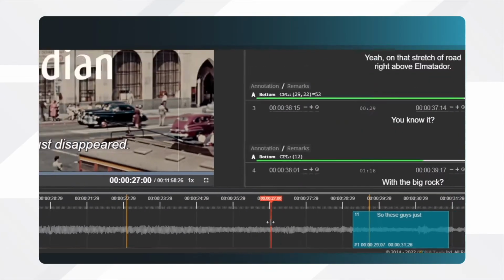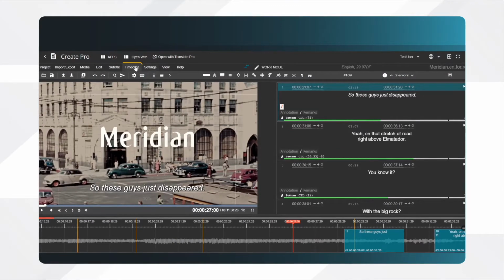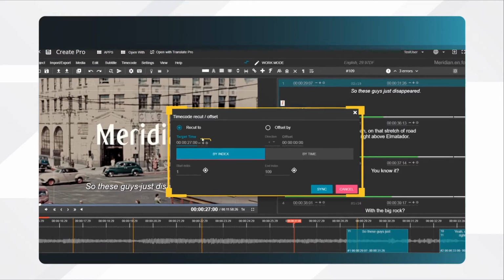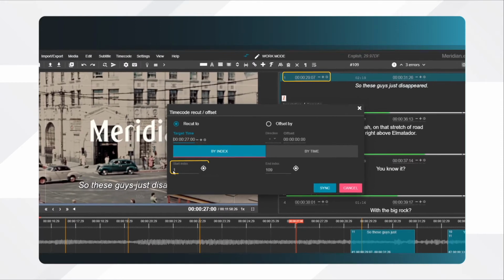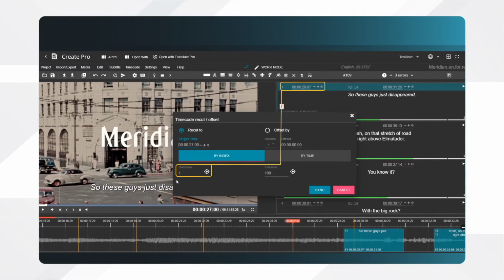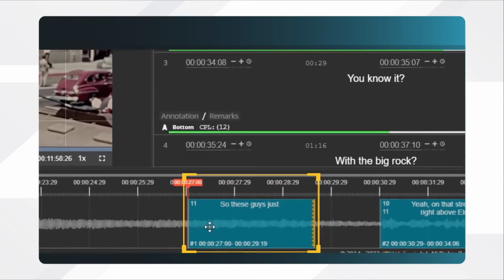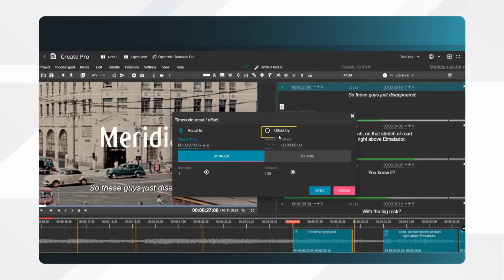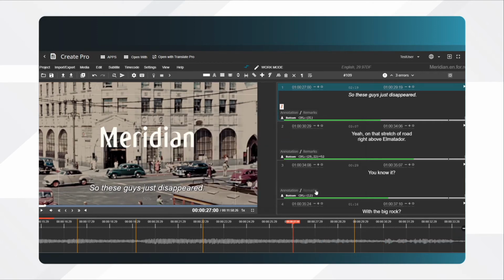How to perform recut or offset in OOONA Tools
How to perform recut or offset in OONA Tools
The Recut and Offset options allow you to adapt previously created subtitles to a video with new timecodes.
Find the place in the video where you want the subtitles to start and place the play-head on that spot in the timeline.
From the menu bar select Timecode- Recut/Offset option
The timecode you selected with the play-head is already auto-populated as the Target Time.
Check that the subtitle number of the first subtitle you want to start re-cutting from is listed in the Start index and press Sync.
The timeline will be recut to the place you chose.
Use the Offset by option when you need to add or subtract time from the timecode,
For example, when you need to change the time code of the subtitle file from 0-hour format to 1-hour format,
Select +in direction and set Offset to 01:00:00:00, and press Sync.
This will shift all the subtitles, adding to them one hour.